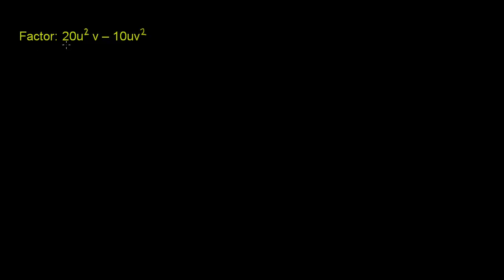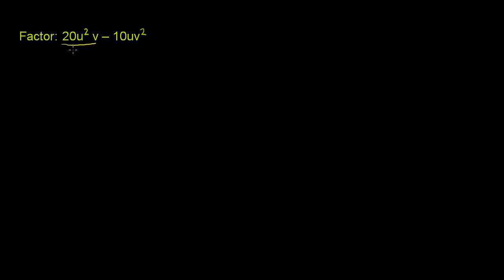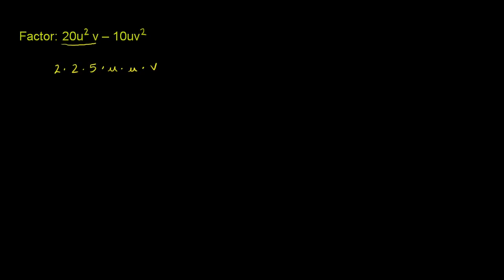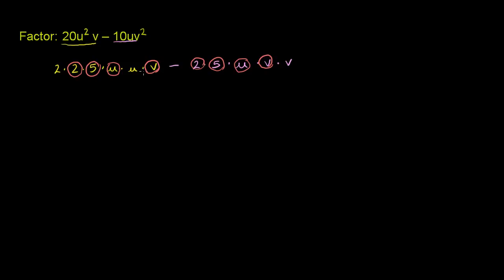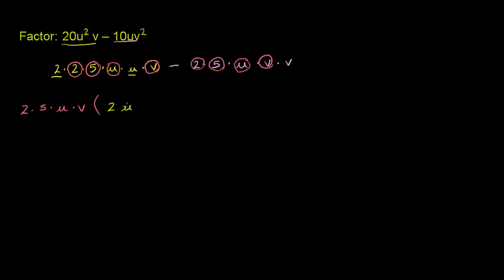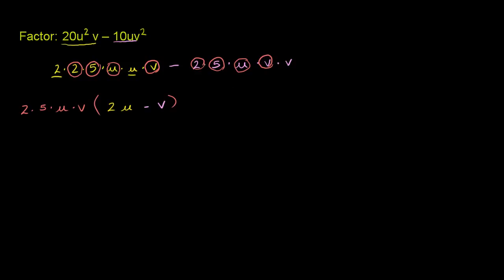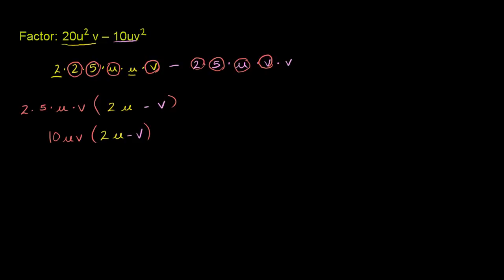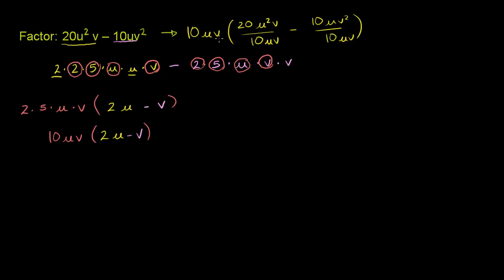110 Factoring and the Distributive Property 2